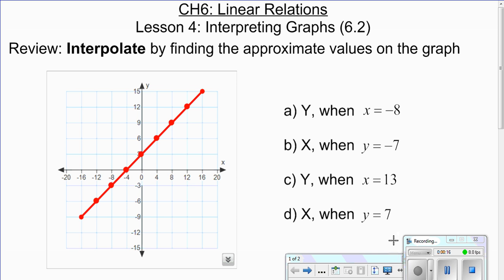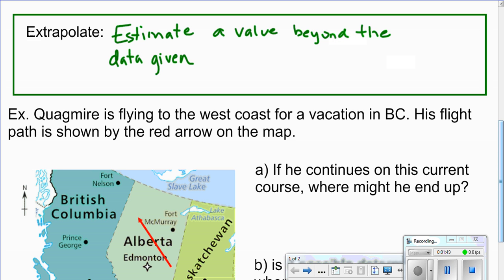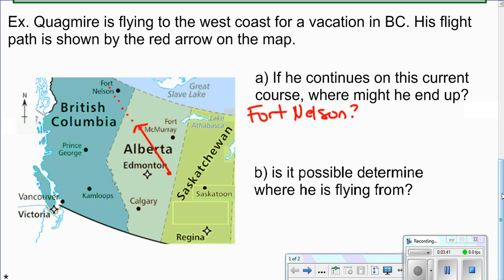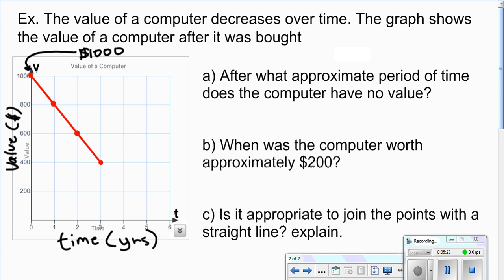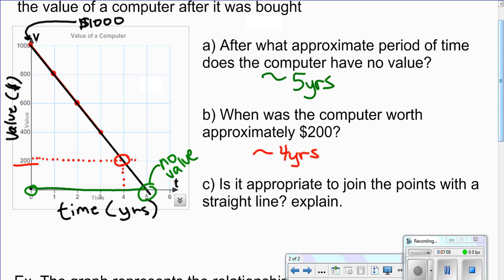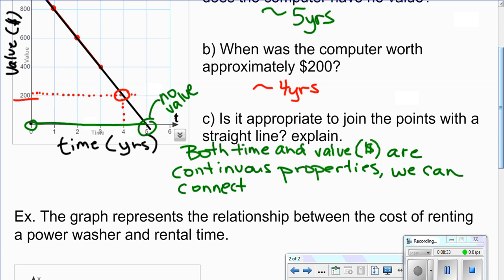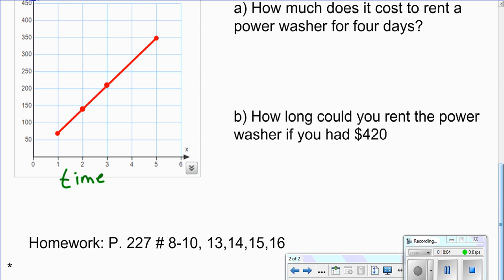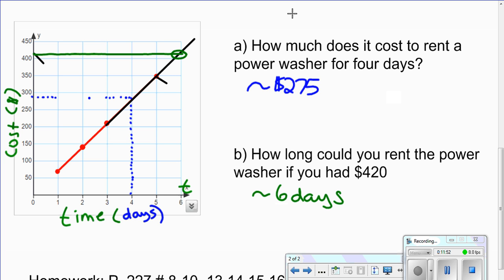CH6 L4 Interpreting Graphs Continued